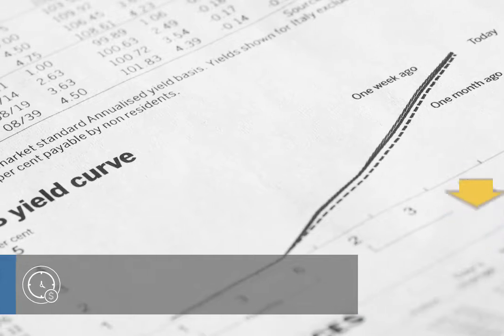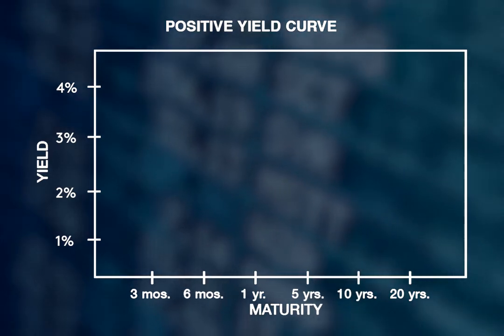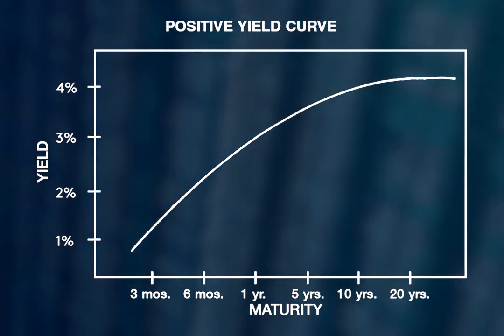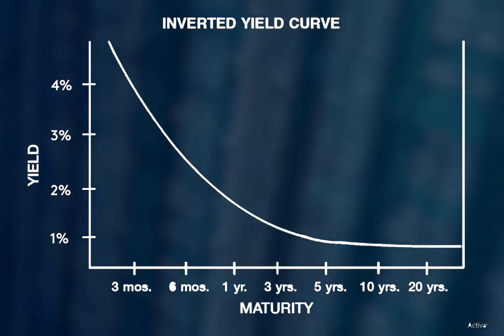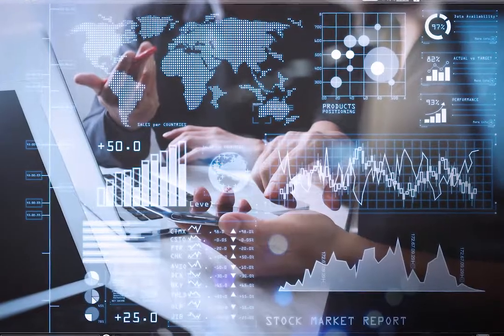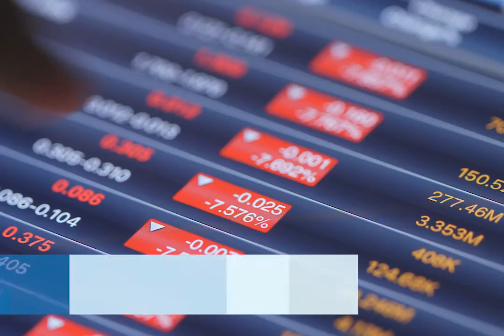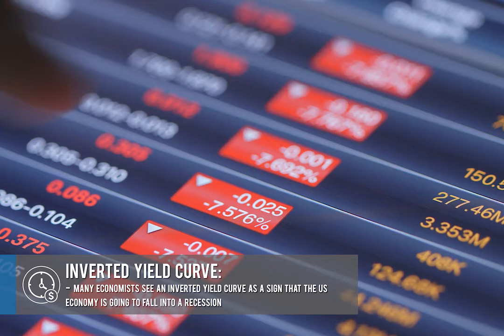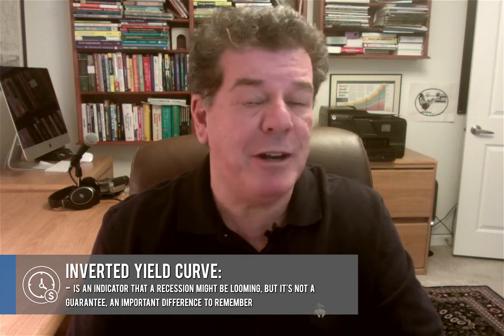PAY ATTENTION: Inverted Yield Curve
Inverted yield curves are what’s behind negative interest rates and you need to pay attention because a recession may be looming ahead. Let’s take a look at why inverted yield curves matter to you.

The yield curve compares the interest rates paid on Treasury securities based on when they mature. The shortest maturity is 3 months and the longest is 30 years. In normal times, the yield curve is positively sloped, meaning you earn more from long term interest rates than you do from short term interest rates. That’s because investors expect to earn a higher rate for lending out their money over a longer period of time. But lately the yield curve has become inverted, meaning that short term rates are higher than long term rates. For example, 10 year Treasuries now yield about 1.5 percent and 2 year Treasuries yield 1.6 percent.

Why is this happening? It’s happening because a number of economic markers are causing investors to worry about the long term outlook for  the US economy.

1.   The Feds have raised short term interest rates 9 times since the end of 2015.

2.   There’s concern that the global economy is slowing because of the escalating trade war between the US and China. The fear of the trade war has pushed long term rates down sharply.

3.   Worried investors from around the world have been piling their money into long term US Treasuries as a safety haven. Bonds are traditionally considered to be the most conservative and lowest risk investments, regardless of what the stock market or the economy does. Increased demand for bonds pushes up their price, lowering their yields.

Hang in there for a minute because you really need to understand the implications an inverted yield curve may have for you.

Many economists see an inverted yield curve as a sign that the US economy is going to fall into a recession. Every recession for the past few decades has been preceded by an inverted yield curve - but - every inverted yield curve has not been followed by a recession. It’s an indicator but not a guarantee, an important difference to remember.

It usually takes twelve to fourteen months for a recession to kick in once the curve has inverted and it just inverted recently. If consumers and businesses think a recession is coming, they tend to pull back on their discretionary spending, which can bring on an economic slowdown.

Keep your eye on whether the yield curve stays inverted, because it is often seen as the “canary in the coal mine” of a coming recession.  And be sure to watch the partner video to this one to get a better understanding of negative interest rates.

For more tips, tricks, and resources to help improve your financial well-being, connect with Jordan on his and on Social
Twitter: @GoodmanJord or Facebook: jordan.goodman.7796